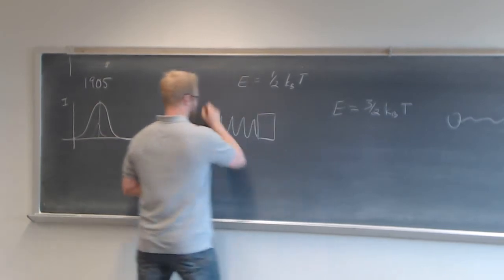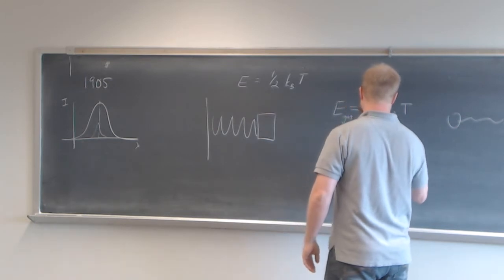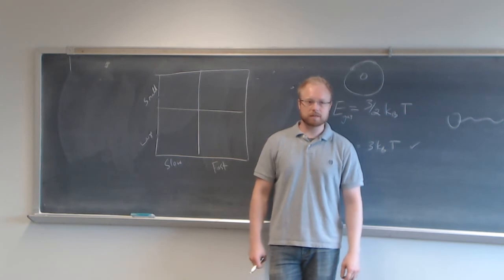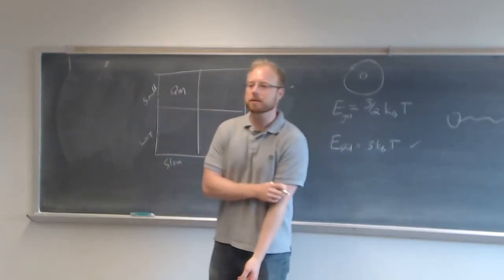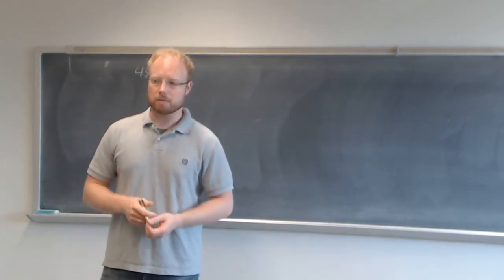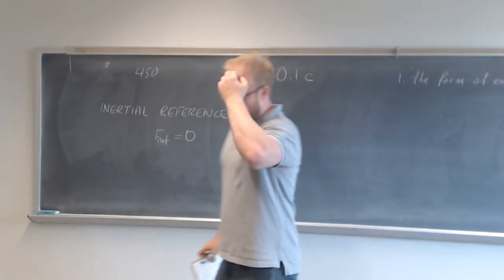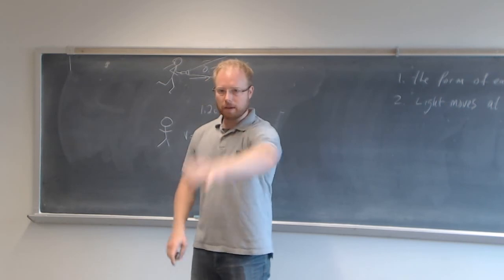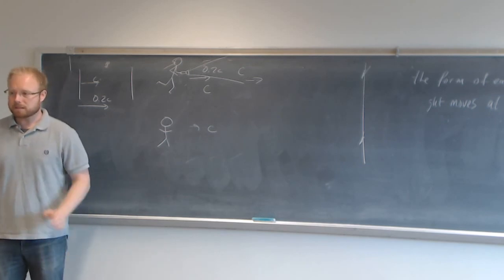PHYS2250 Modern Physics 2